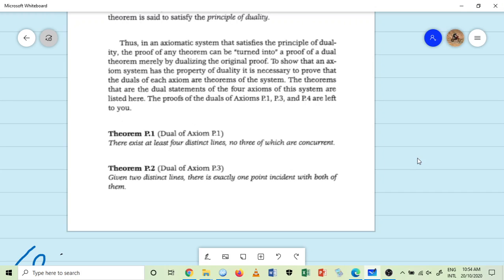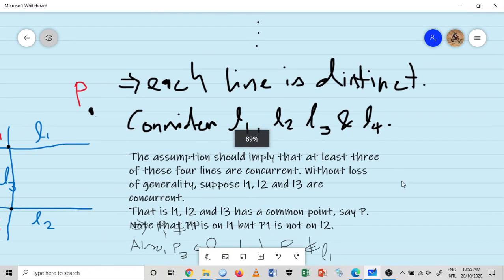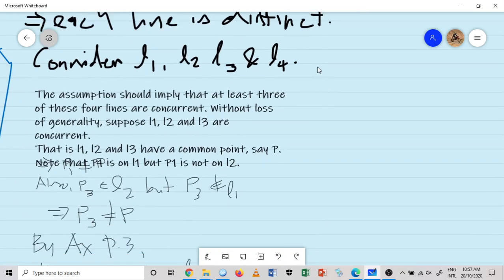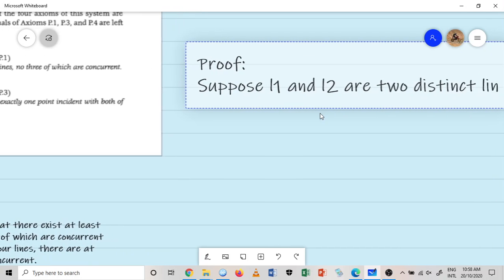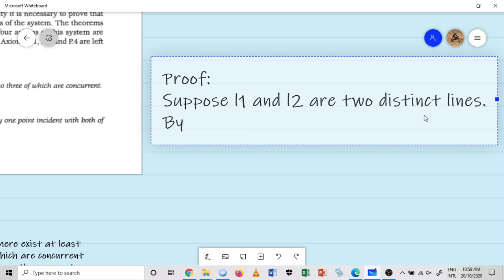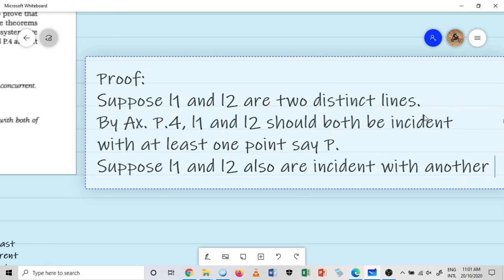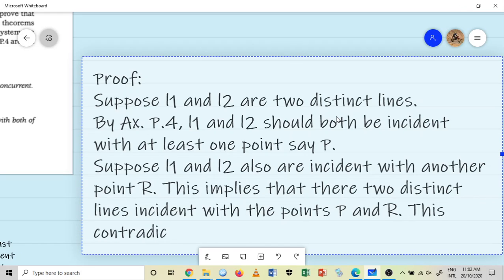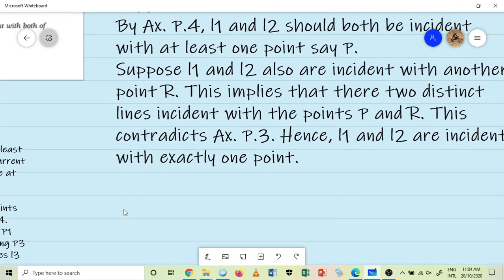Maj-Mat 205 (Finite Projective Planes part 2)